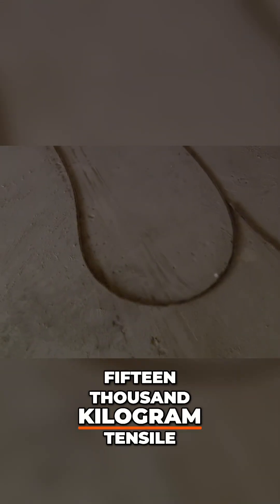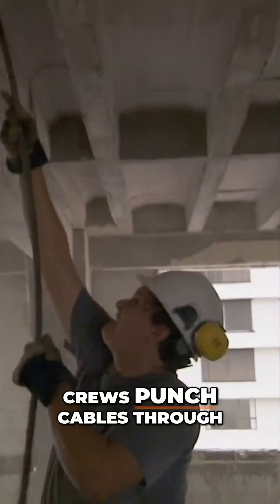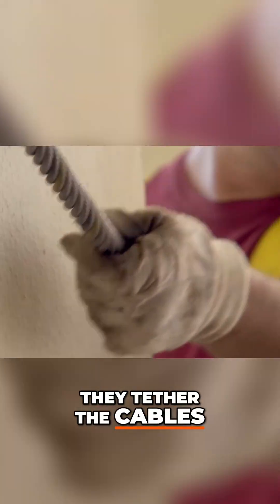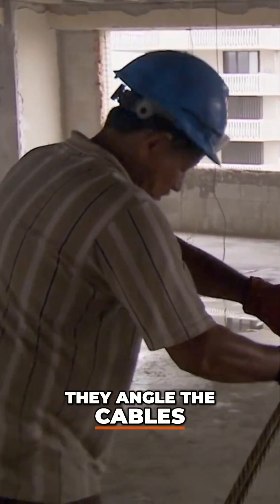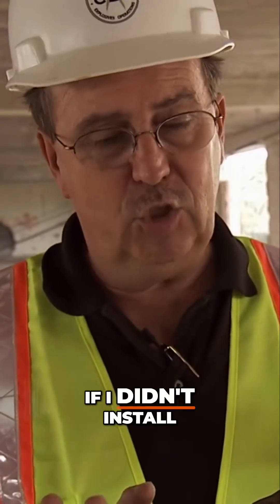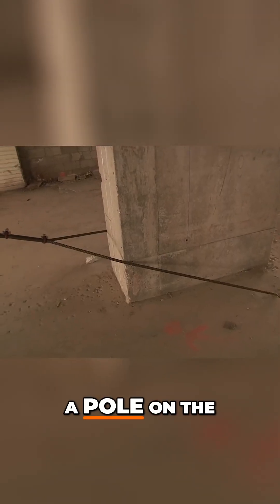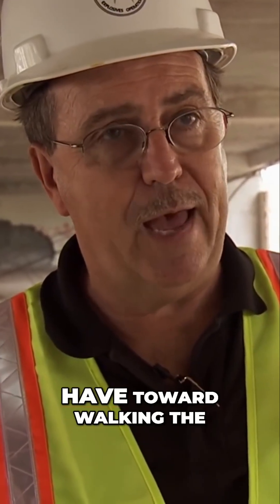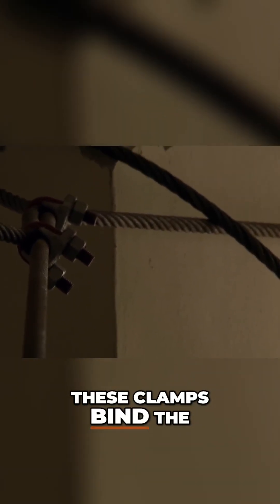Reinforcing Safety: Installing Tensile Cables on Buildings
We demonstrate how our team installs a 15,000-kilogram tensile cable system to safely manage structural tensions and protect adjacent properties. This cost-effective solution is crucial for ensuring the stability of buildings in construction.